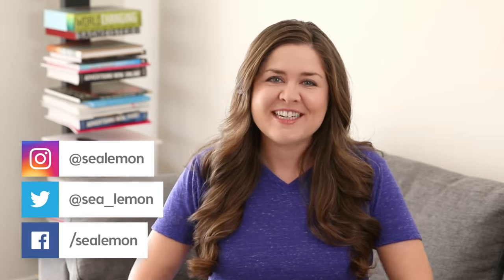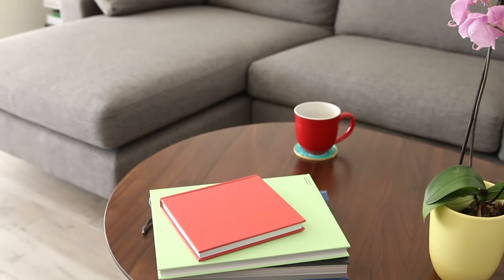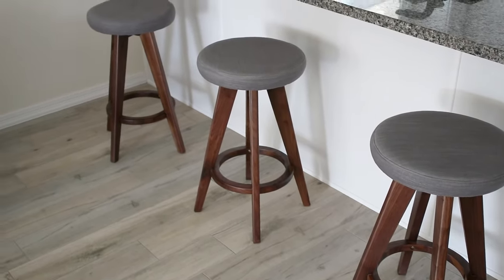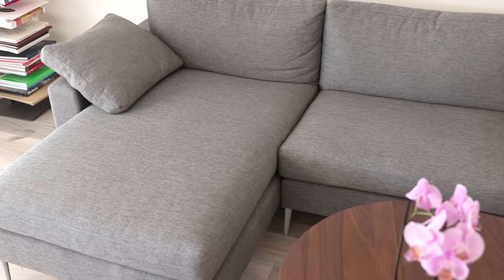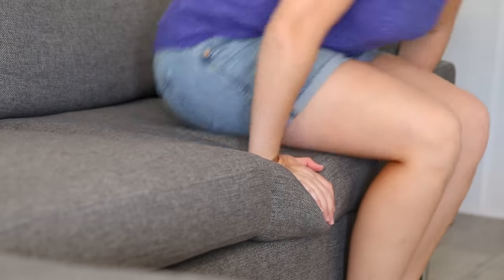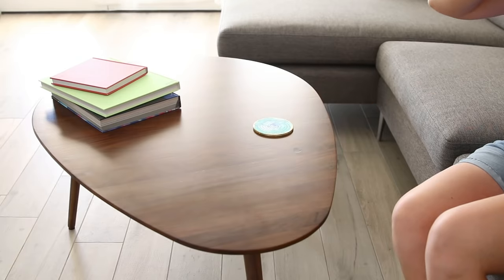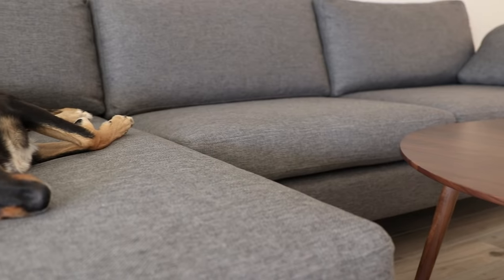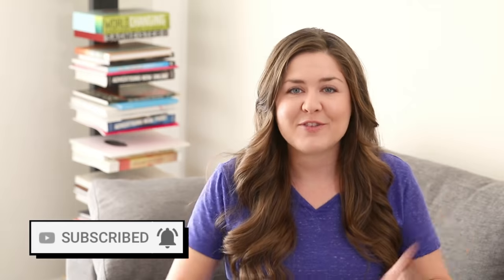Living Room Makeover Part 1: Article Furniture Review | Sea Lemon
It's time to give my living room a makeover! This part 1 is an honest review of my new main furniture pieces: sofa and coffee table. Let me know if you want to see how I complete the rest of the living room in a part 2!

Thanks to Article for working with me on this video!

More DIY Room Decor!

More Pet DIYs!

Sea Lemon
USA